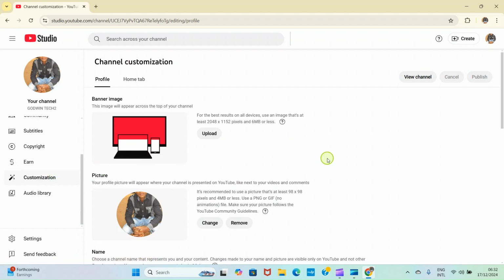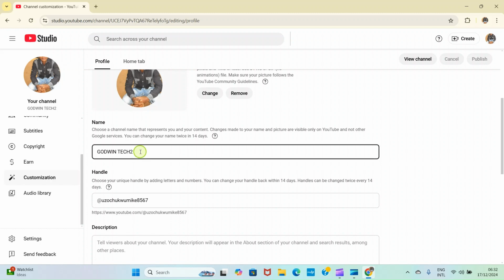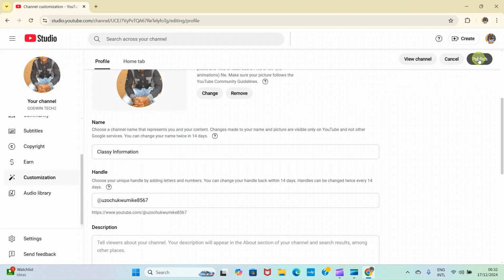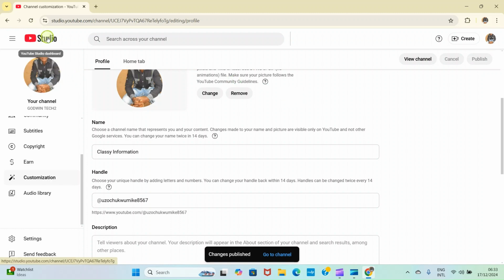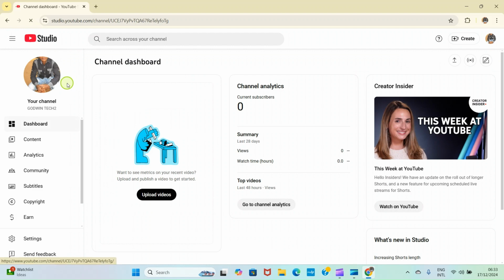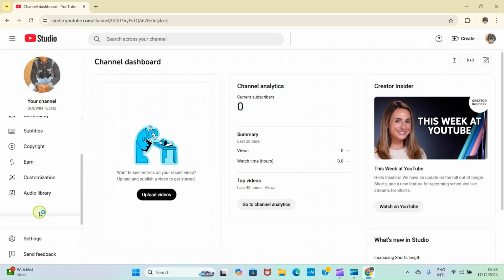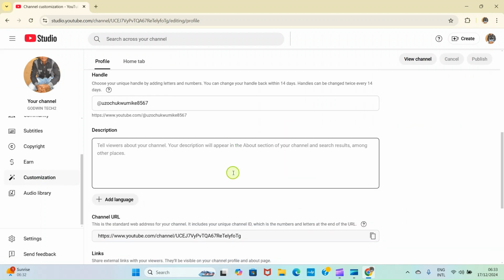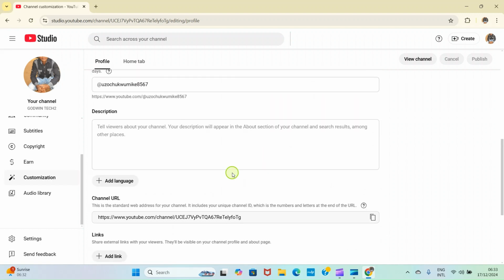How to Change YouTube Channel Name - Rename a YouTube Channel (Full Guide)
In this video tutorial, you will learn how to change YouTube channel name. This full guide on this area of interest will put you through on how to complete this task in easy steps and quickly. YouTube growth can come from a good and precise YouTube name. So, learn how to choose a new name of your choice.

Once you follow all the steps stated in this video, you will get everything done. Sign in to your YouTube channel with your Gmail account and password. Then, follow the other steps in this video.